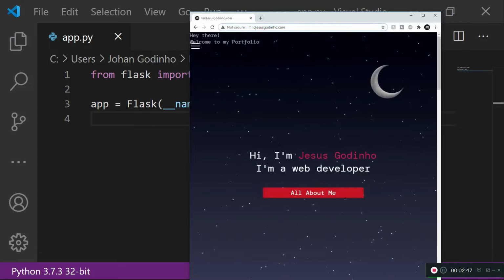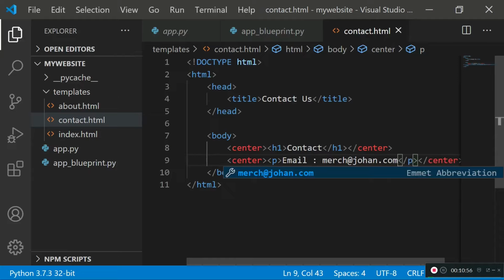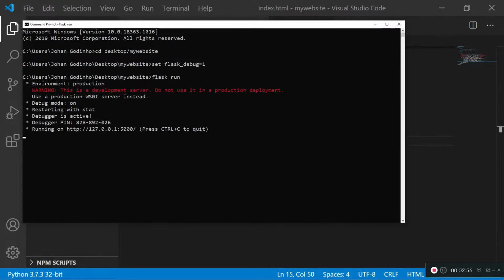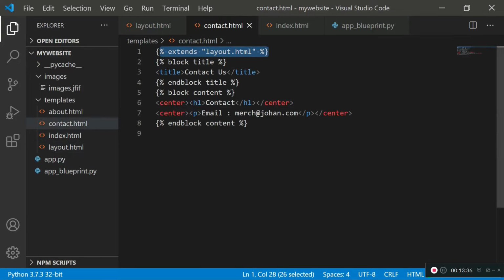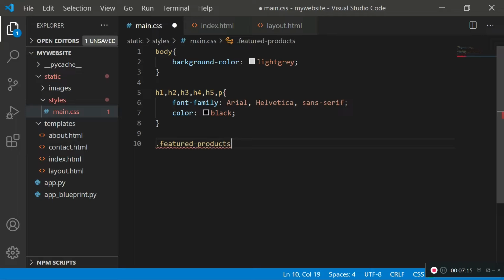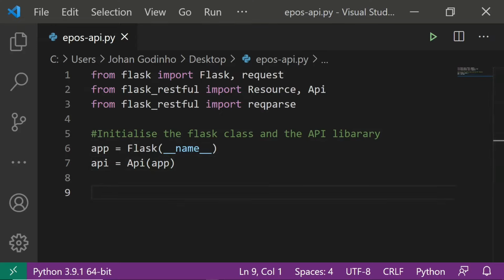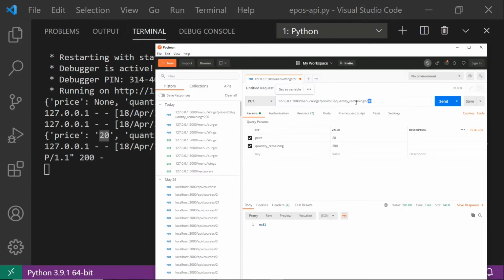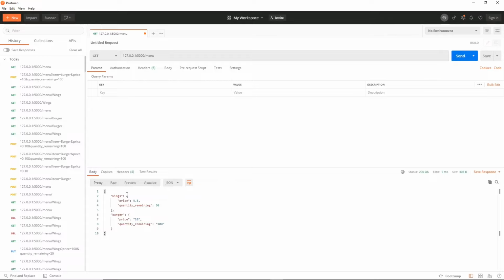Flask Full Tutorial For Beginners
Learn Flask (For Beginners!)

It is classified as a microframework because it does not require particular tools or libraries. It has no database abstraction layer, form validation, or any other components where pre-existing third-party libraries provide common functions.